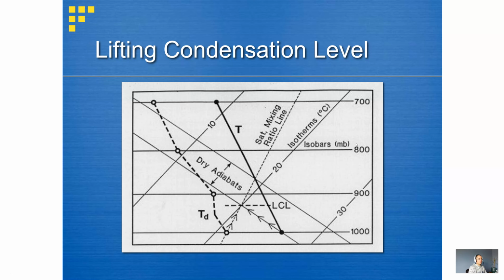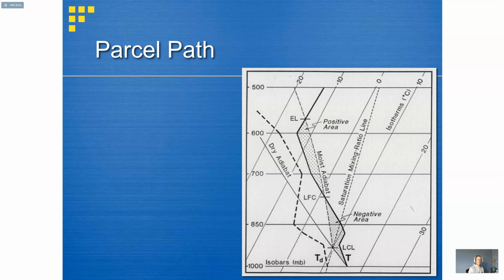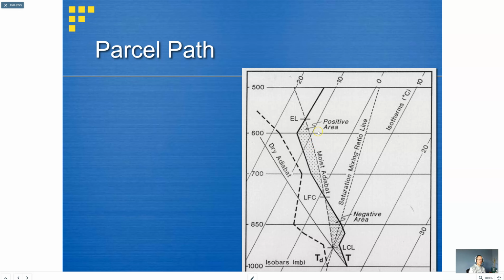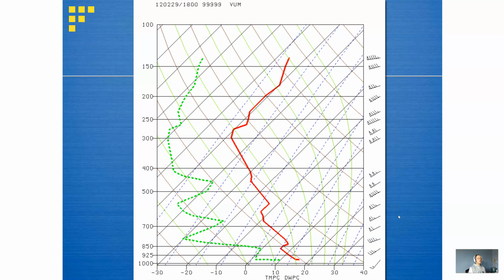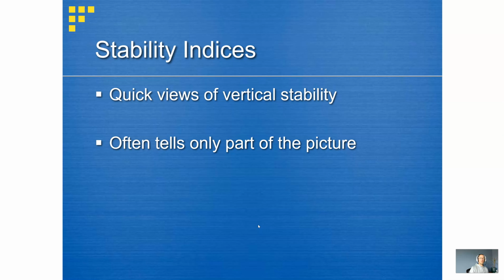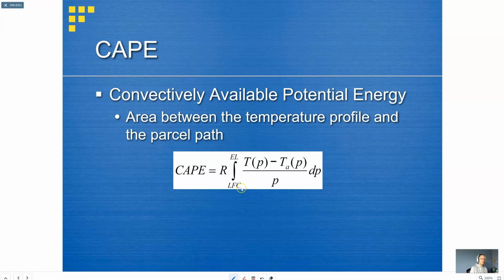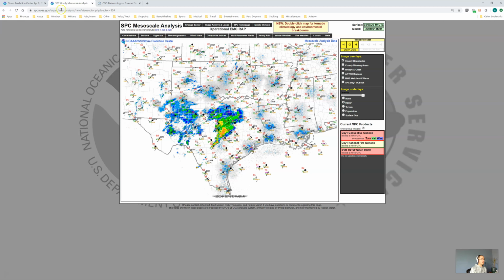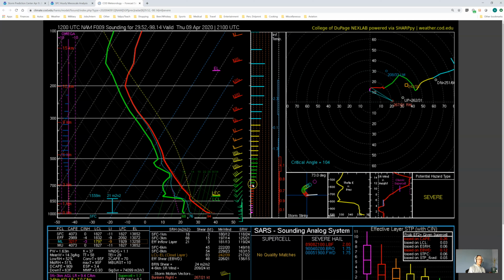Skew-T Analysis Parameters